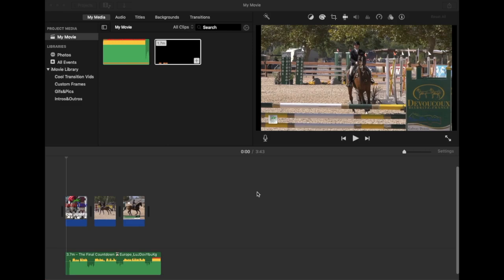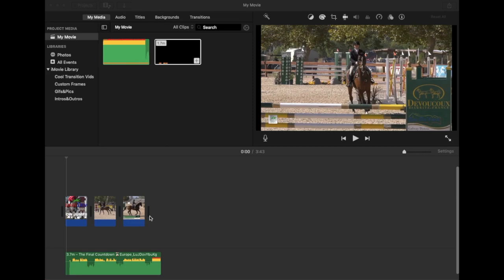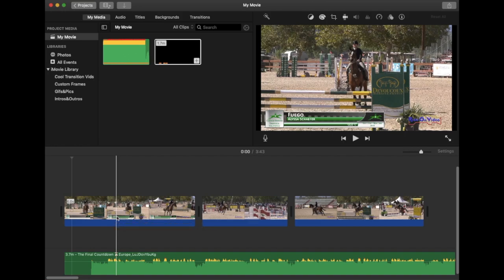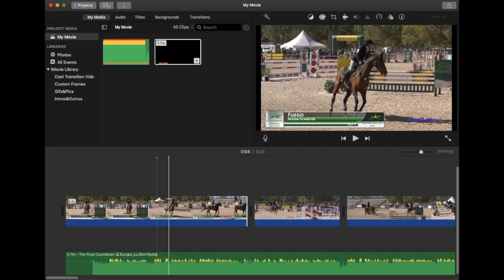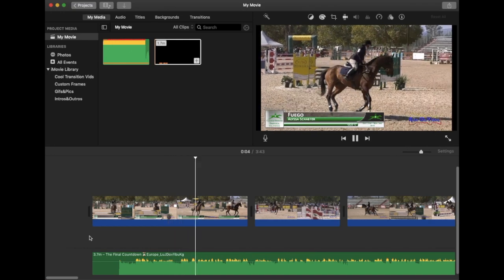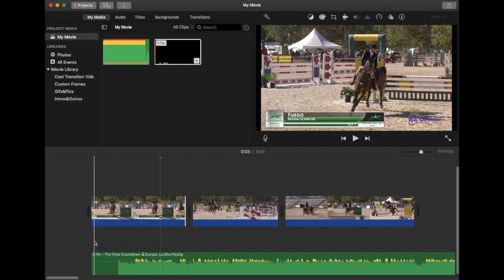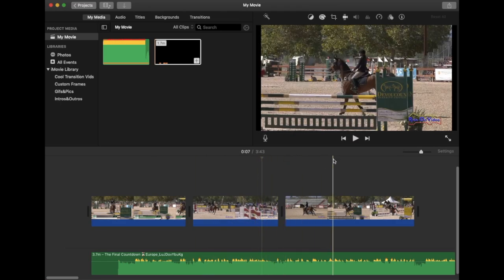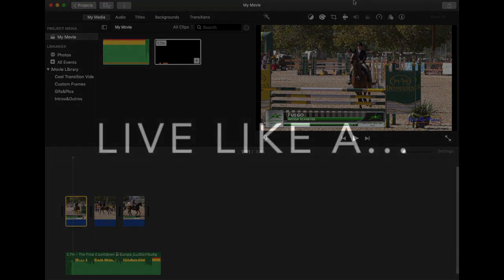iMovie Tutorial Series 3: Adjusting Clips and Zoom Feature Tips & Tricks FREE Video Editing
When you are creating your first video in an unfamiliar software or even if you are creating your first video altogether; it is important not to get lost in the confusion of it all.

This simple tutorial will go over all the buttons and what they all do, and if you are interested in figuring out one in particular then use the topic markers below:

0:00 - Introduction (Editing Individual Pieces of Content)
0:45 - Concept of "Zoom" to Manipulate Individual Pieces of Content
1:00 - Editing Individual Pieces of Content
2:15 - Zooming on Your Timeline - How to Use It

If you are interested in more videos on how the iMovie software works check out ALL of the training videos on this Playlist

ARE YOU READY TO MAKE YOUR FIRST VIDEO?

Check out the FREE mini course, where there is a step-by step tutorial and by the end you will have FINISHED YOUR FIRST VIDEO!

If you want to check out more LET'S GET SOCIAL - Get great ideas for your videos or just connect...